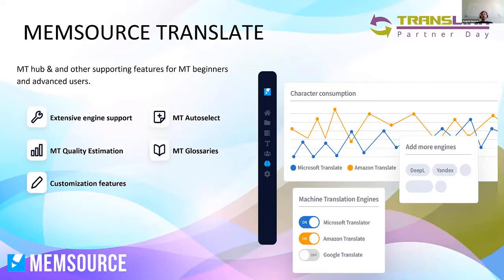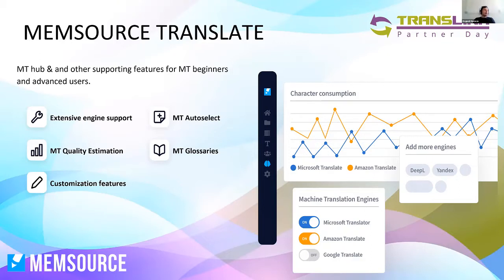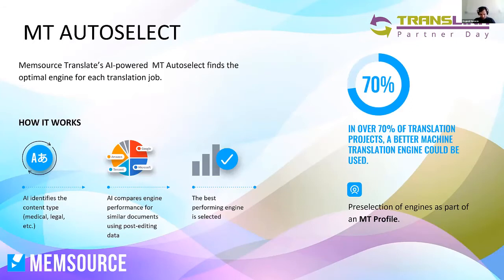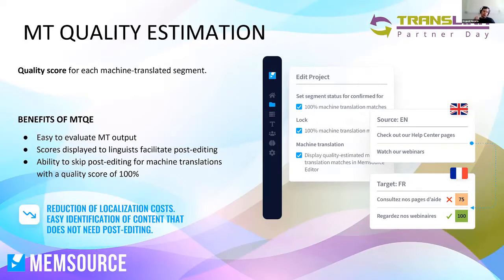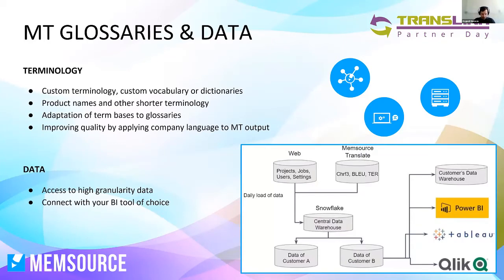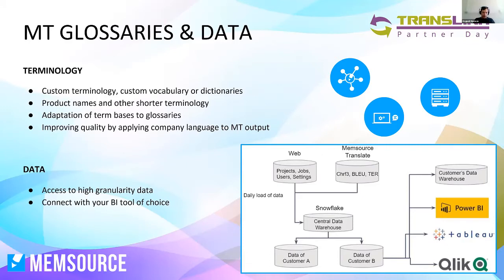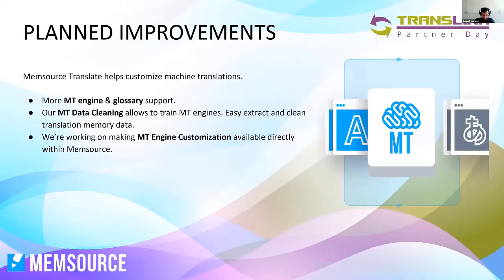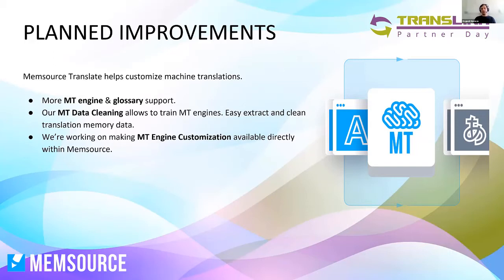Ondrej Krizek. CAT programs in Data4AI services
TransLink Partner Day 2021 vol.2

In this webinar, you will learn how the tools linguists are familiar with can help solve the task of building artificial intelligence corpora.
Ondřej has been with Memsource, a leading TMS for linguistic companies and businesses, for the past six years. With a team of professionals, he successfully develops products in close connection with his target customers. One of the goals for 2021 is the widespread adoption of machine translation to meet the goals of the changing language technology market.